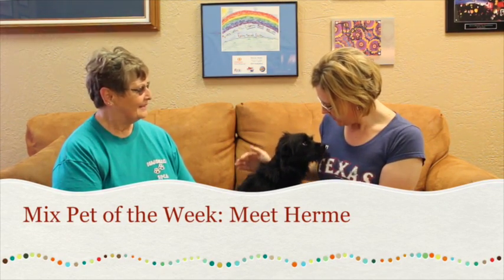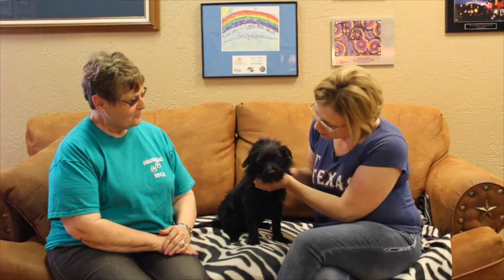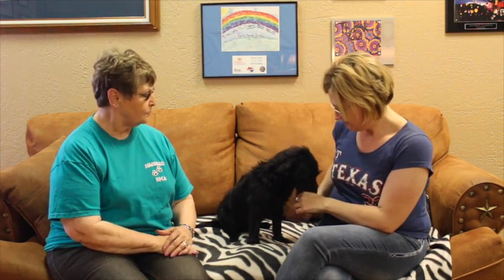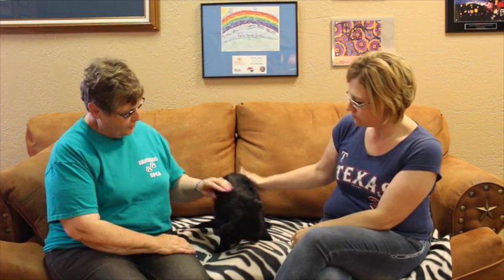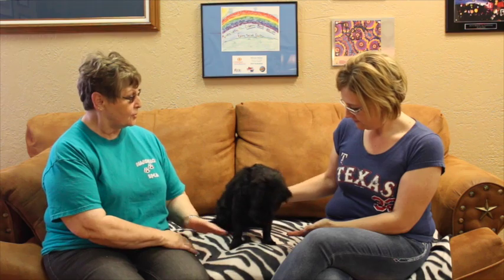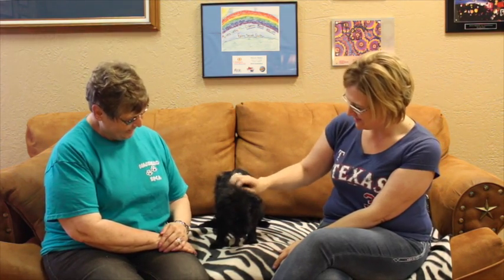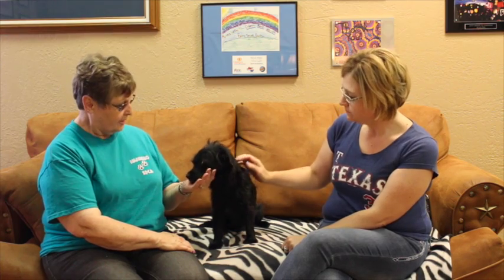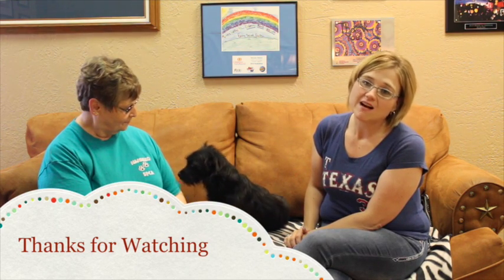Sweet and Quiet Terrier Mix Needs Lots of Love and a Good Home - Meet Benny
Benny is available for adoption through the Amarillo SPCA.
He was a rescue from the Hereford Humane Society and got another shot at life.  Now he needs a good home.